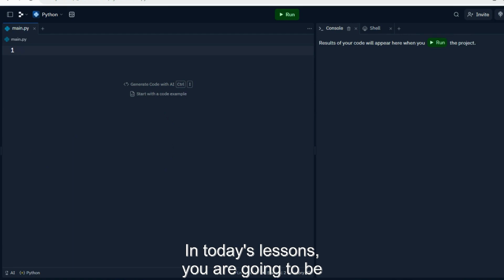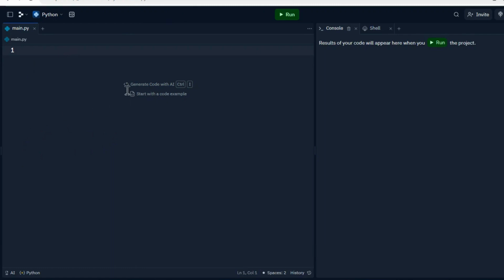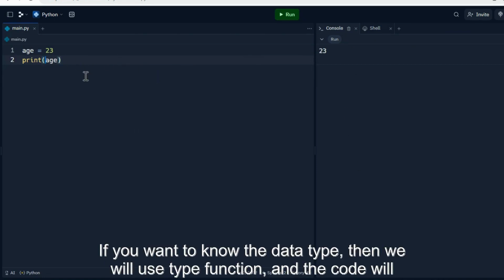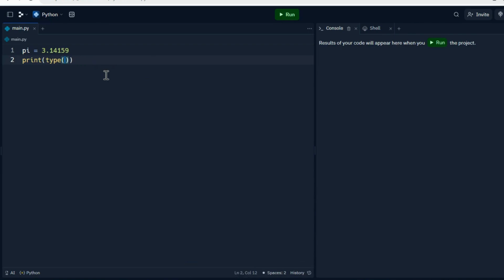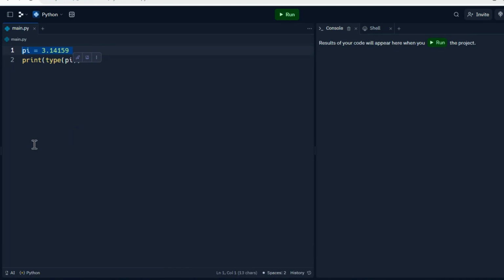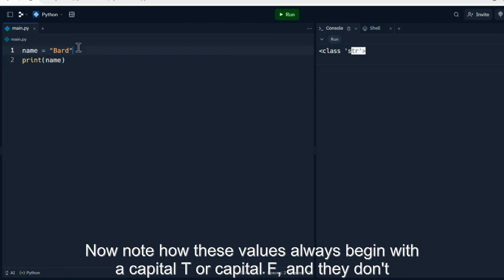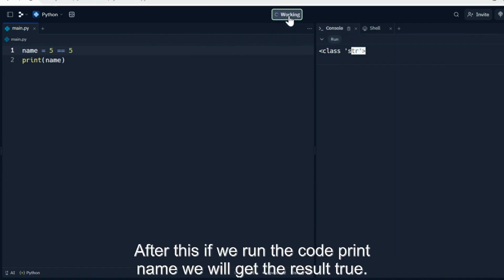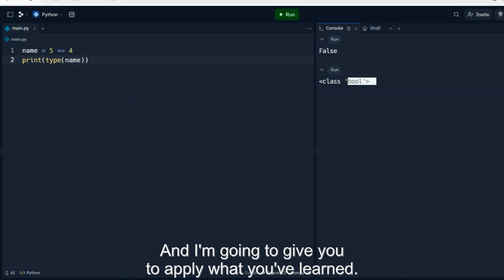What are the most basic data types In python.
Hello and Welcome back to Day 6 of 100 days of code. In today's lessons, you're going to be learning about datatypes, numbers, operations, type conversion, f-strings, and a whole lot more.